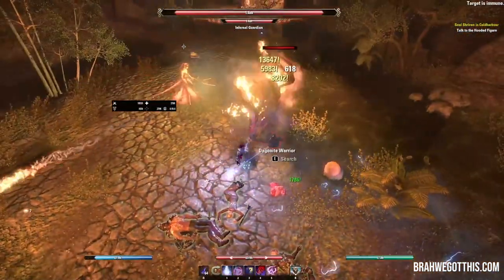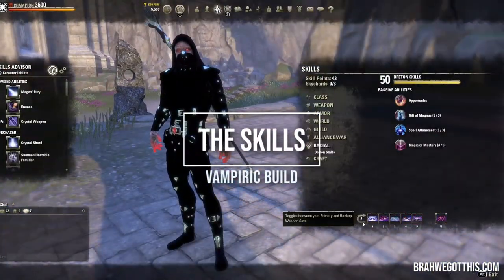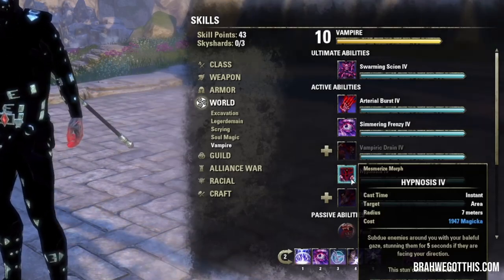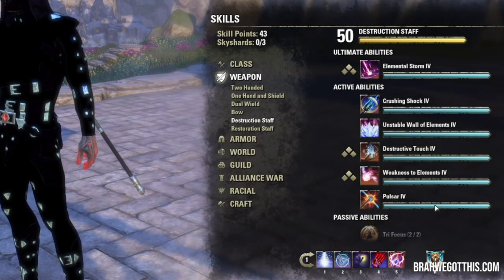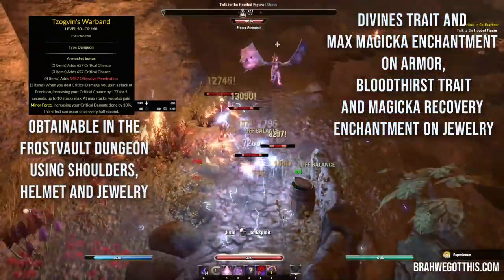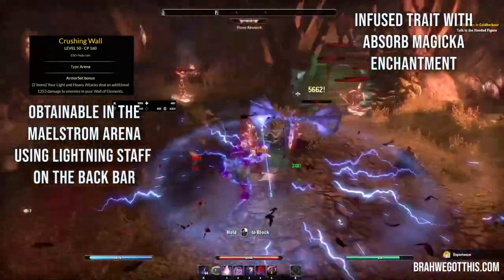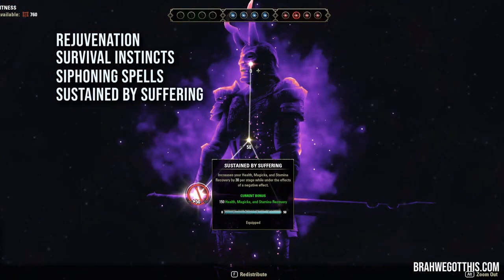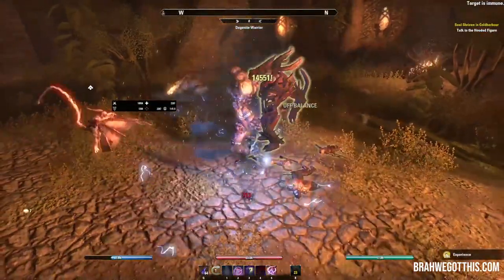Elder Scrolls Online Solo/Group Vampire Build for PvE | ESO Builds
This Solo/Group Vampire Build for ESO is finally a decent one to pick for PvE content. This is a fun, pretty straightforward, and one that doesn't even use a mythic item in The Elder Scrolls Online.

Chapters -

0:00 Intro
0:55 Rundown of build
1:30 Stats, Race, Mundus, Food
2:21 Skills and Passives
9:04 Armor Sets
13:37 Champion Points
14:21 Rotation